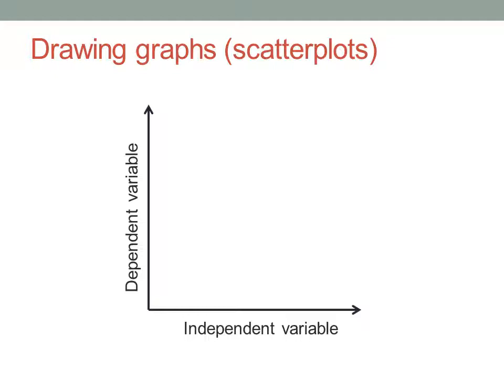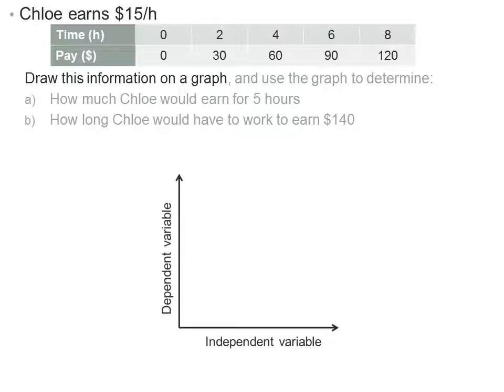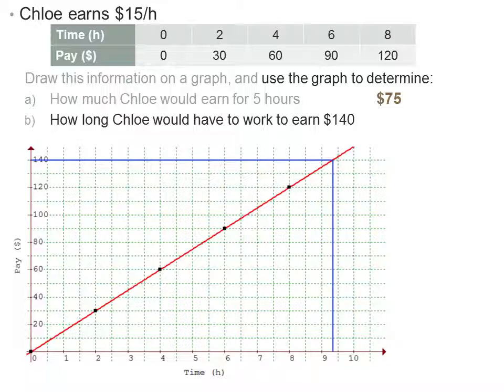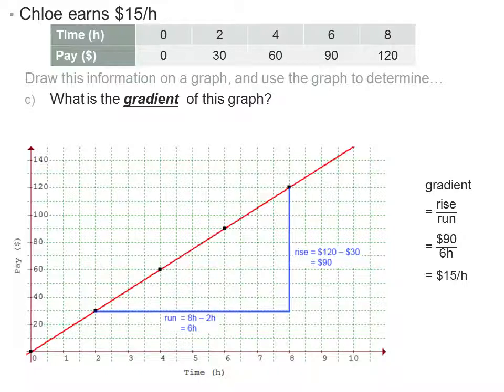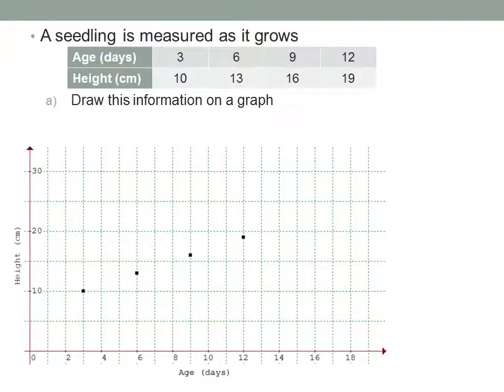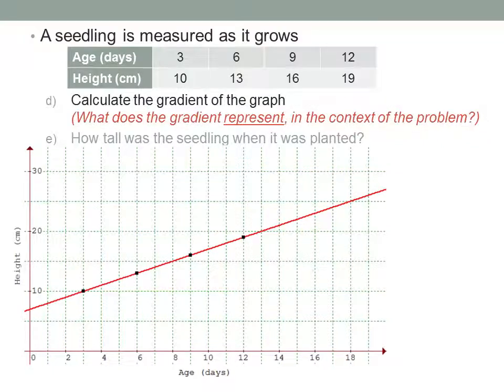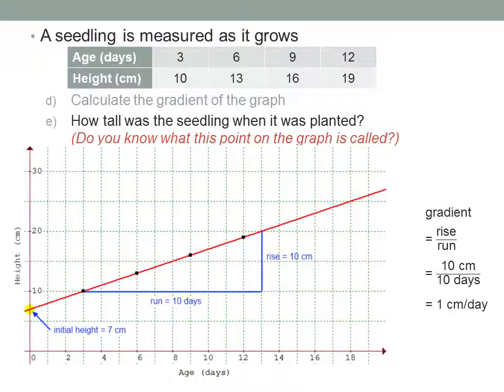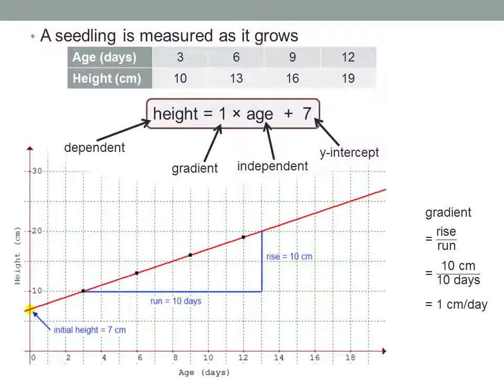Using graphs to solve rate problems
Using graphs (scatterplots) to solve bivariate rate problems
Dependent and independent variables - which goes where?
Interpolating and extrapolating (using the graph to estimate)
The gradient is the rate, and the y-intercept is the initial amount
Building an equation to represent the problem